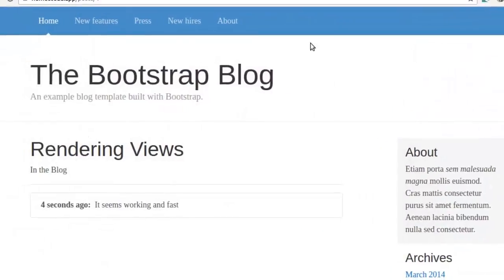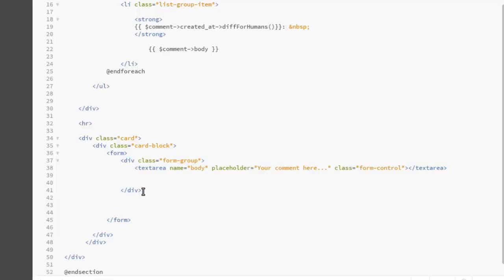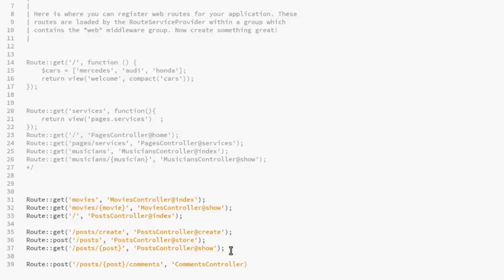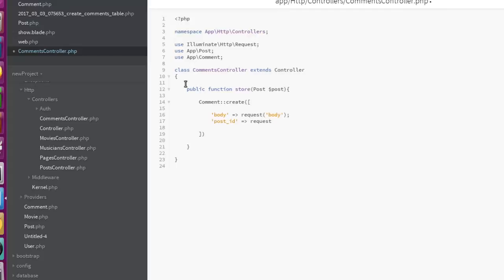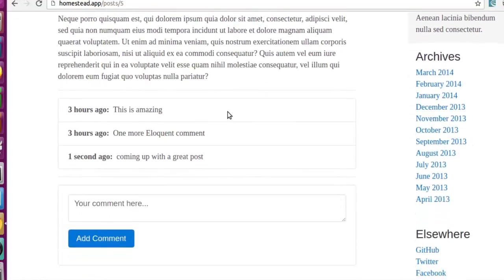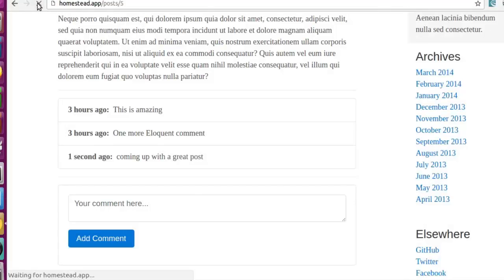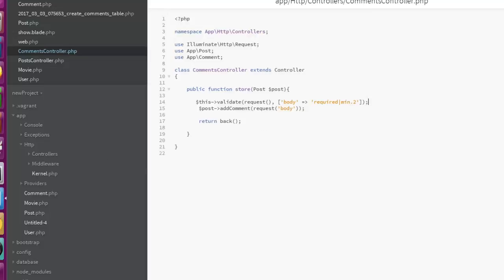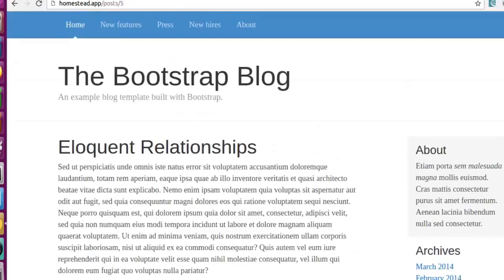ADDING COMMENT TO A BLOG IN LARAVEL 5.4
Imagine that you're building this little blog for a client. While speaking with them, they naturally bring up the fact that they'd like to have the ability to add comments to any post. Let's see if we can use that exact terminology in our code to provide a solution for them. This video explains explicitly on how to embed a comment system in a blog